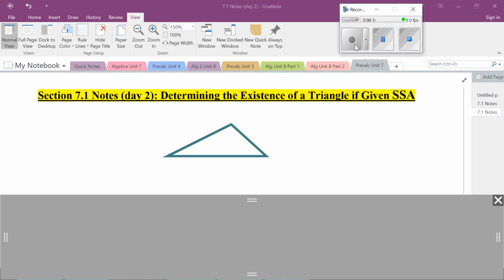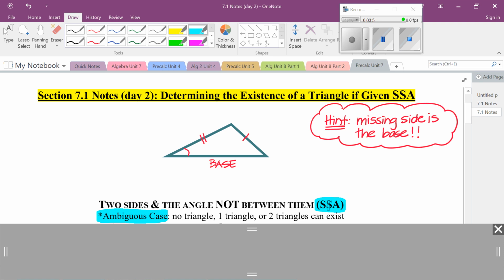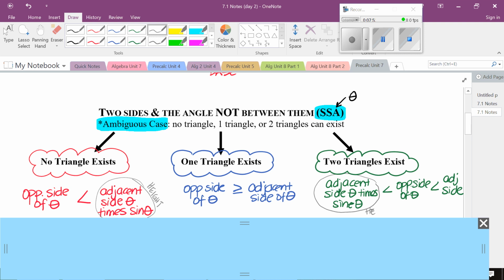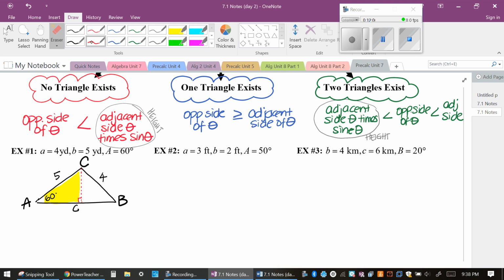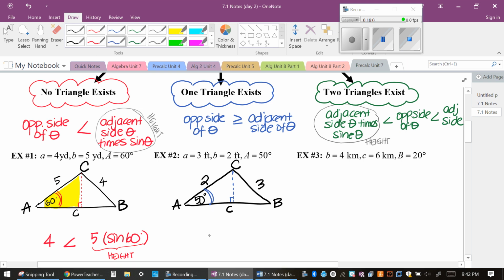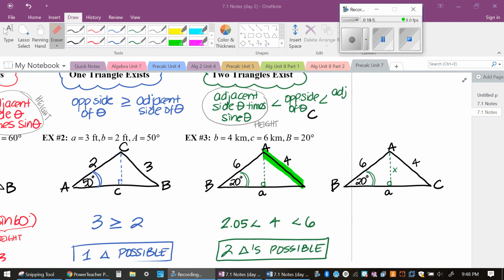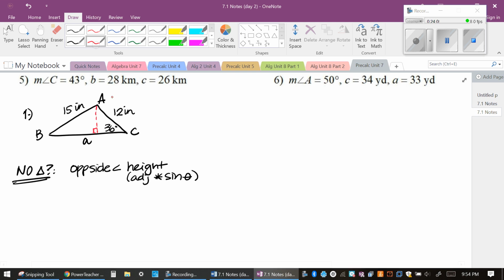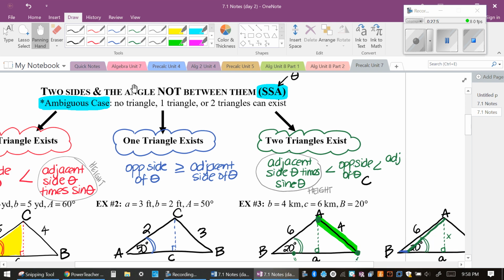Precalc 7.1 Notes day 2 (how many triangles possible?)